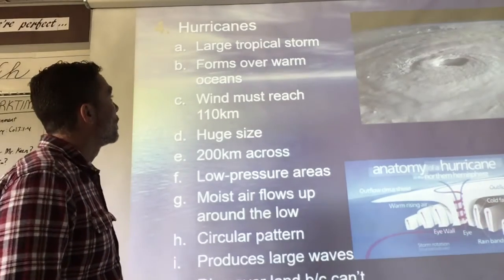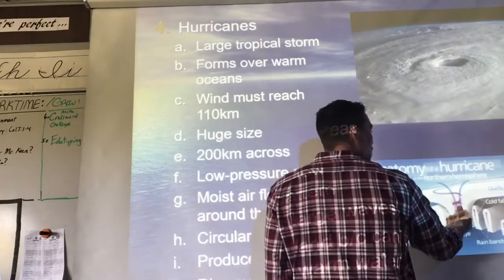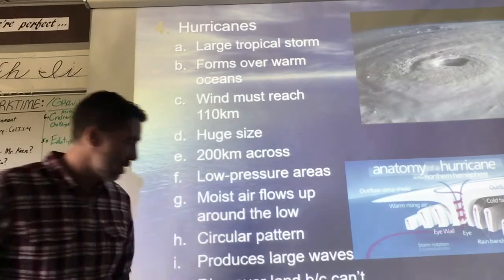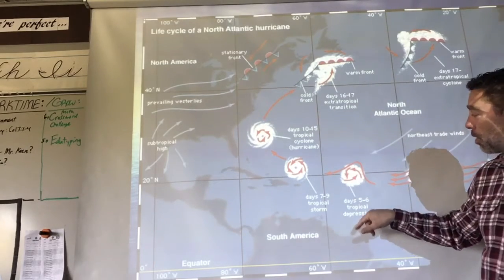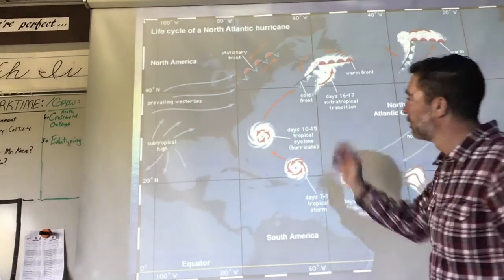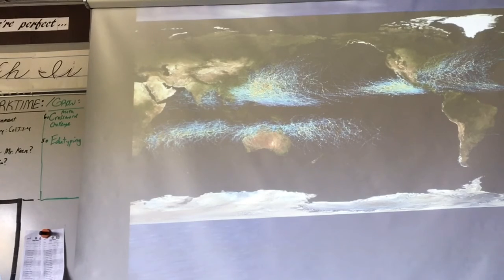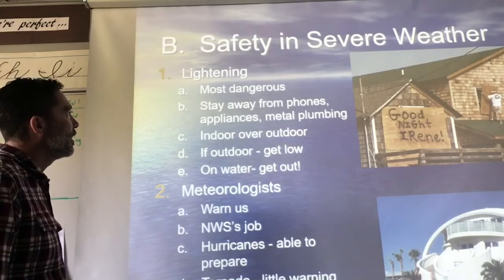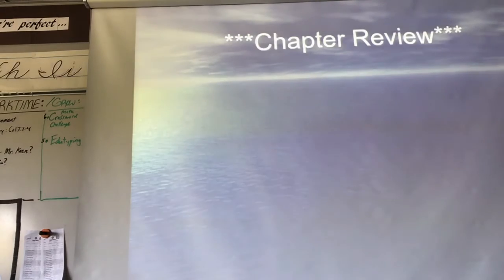Monday Science notes